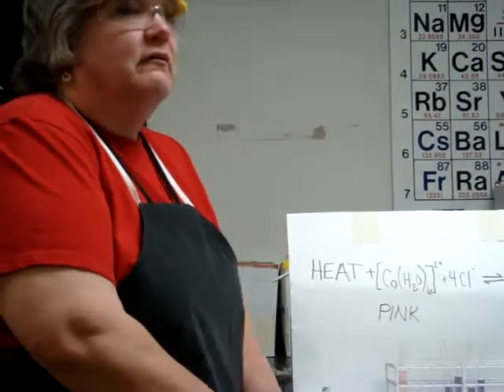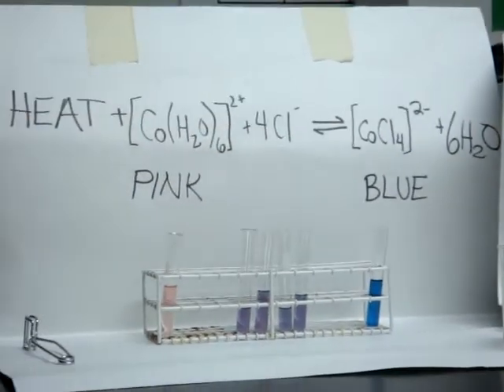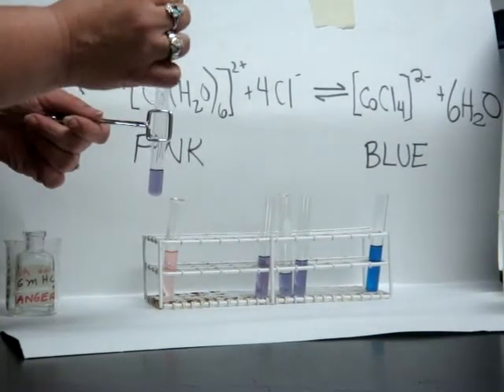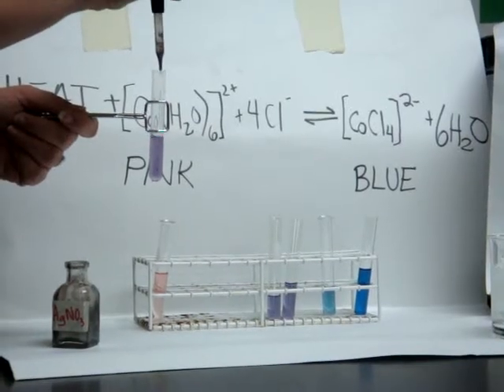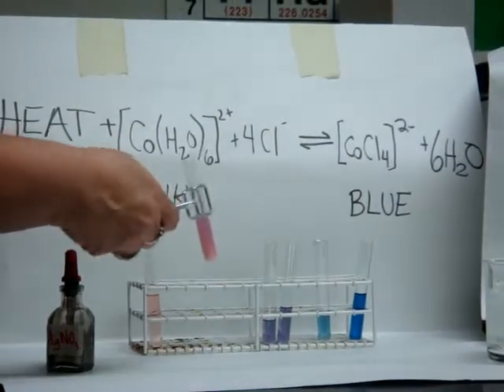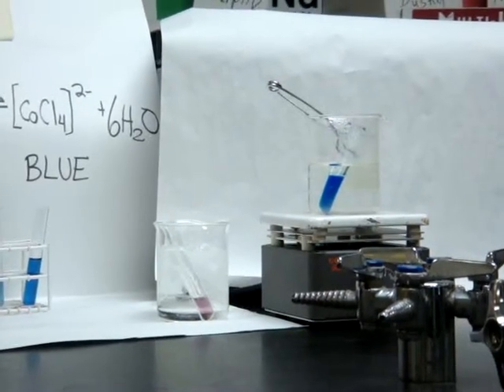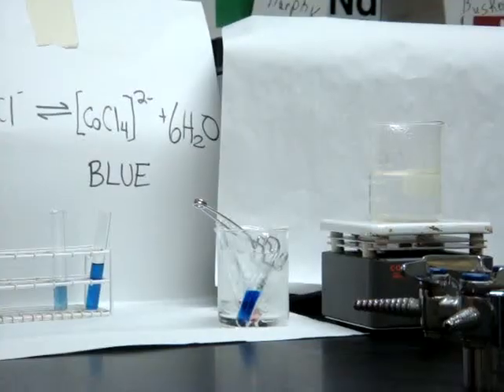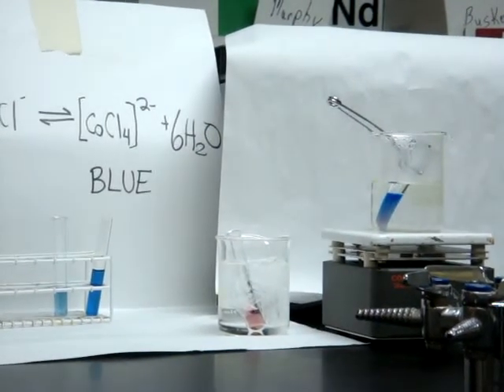Le Chatelier CoCl2 Equilibrium Demonstration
Quick demonstration of Le Chatelier's principle using CoCl2 equilibrium. 4 stresses applied: HCl, AgNO3, heat, and cold.